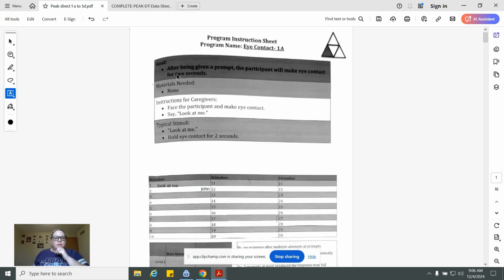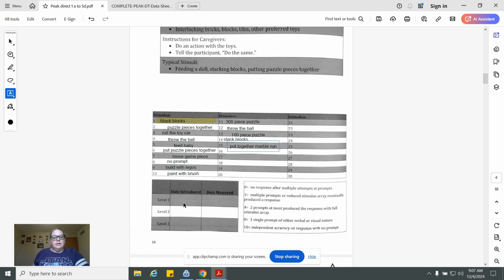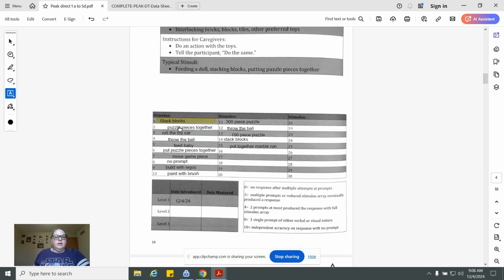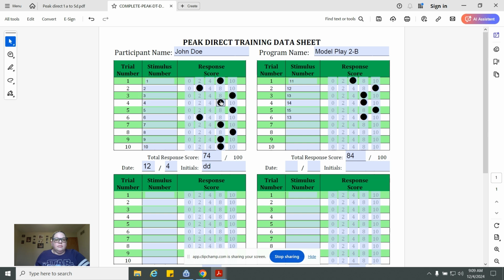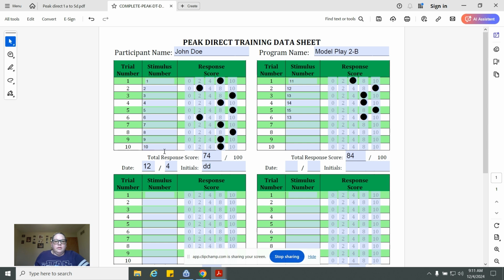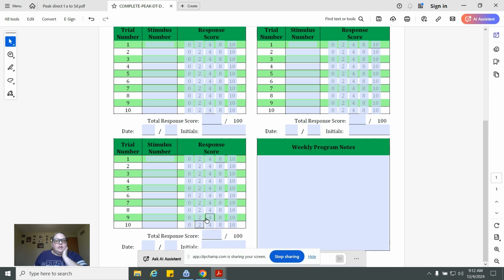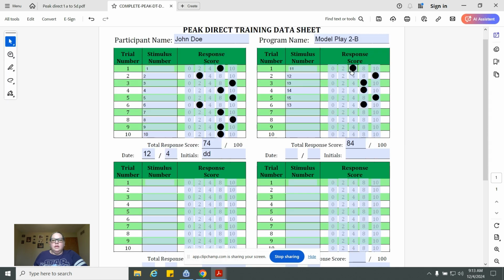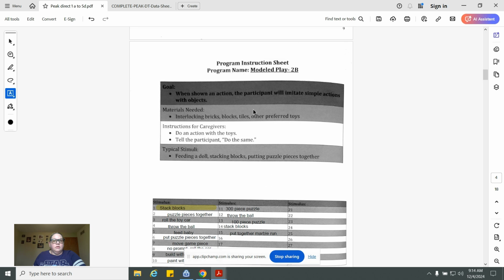PEAK DT Modeled Play 2-B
Introduction to Modeled Play 2-B PEAK Direct Training program and how to score responses on data sheets.